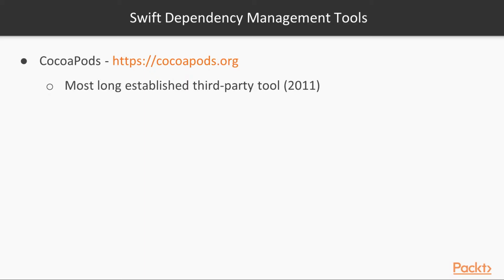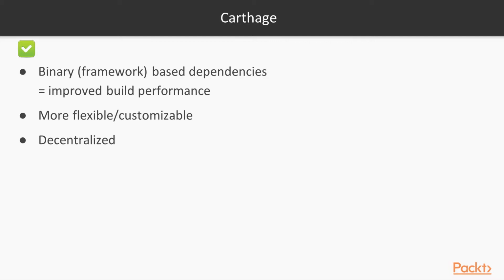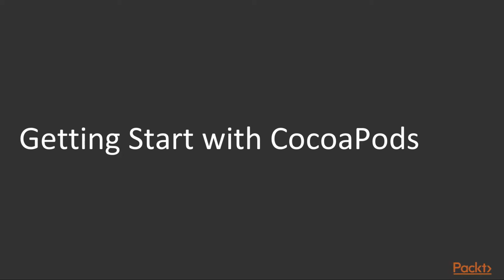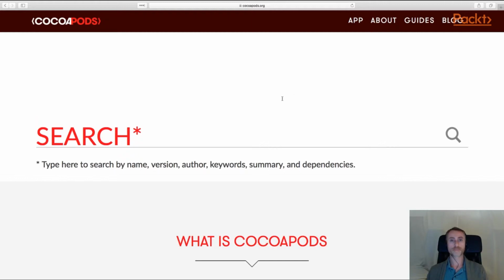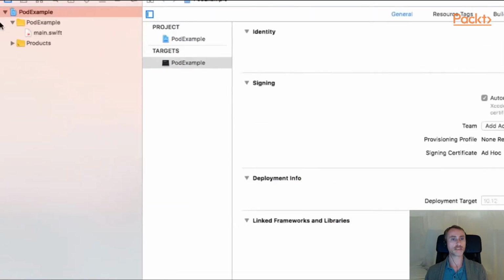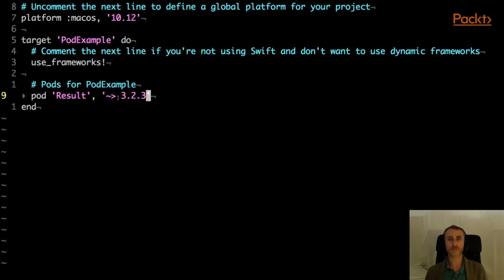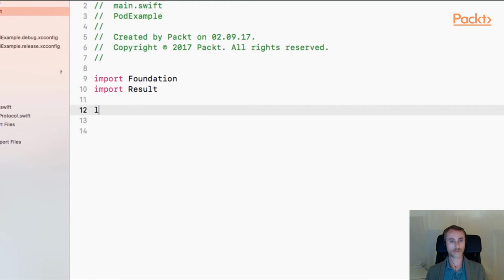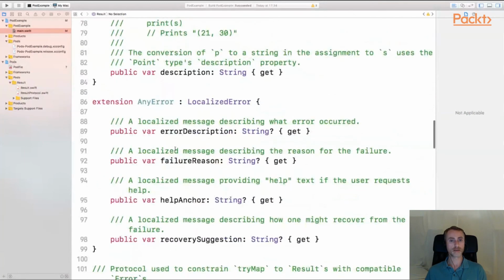Diving Deep into Swift : Cocoa Dependency Management and CocoaPods | packtpub.com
Adding third-party libraries to your projects, and maintaining them long-term is not a simple task, and especially if you are relatively new to Xcode and its build system. Fortunately, there are a number of tools available that you can use
• Introduce the leading dependency management tools; Carthage, the Swift package manager, and CocoaPods.
• Recommend CocoaPods as the dependency management tool to get started with, so let us cover how to install it, and set it up
• Discover features to find some libraries and add them to a project